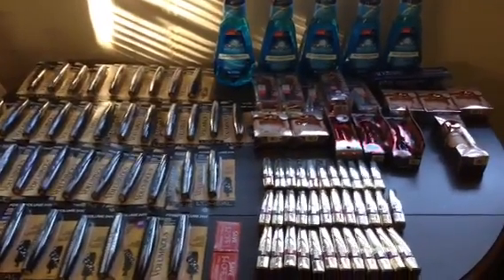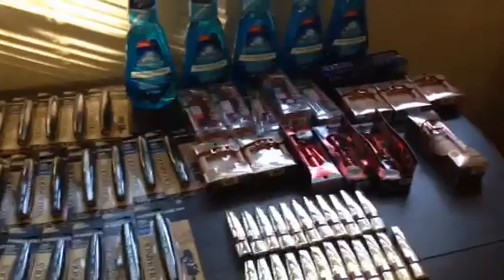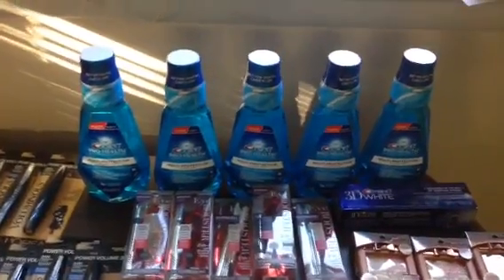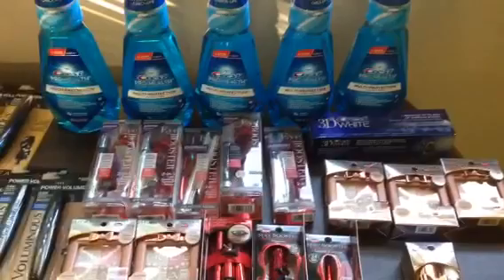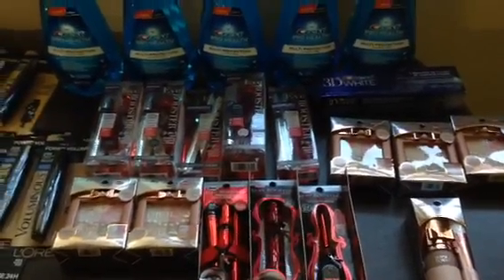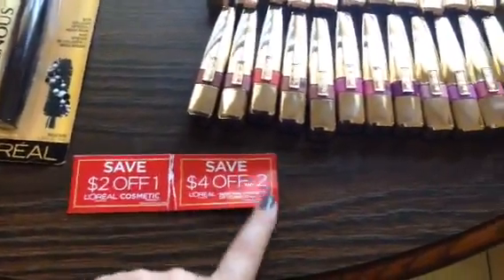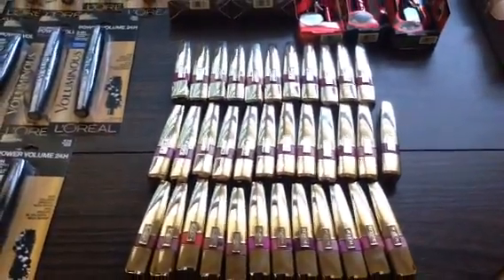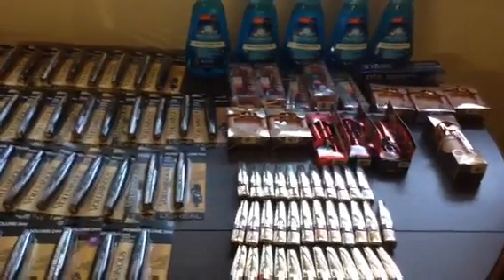Rite Aid Couponing Haul 10/18/15 to 10/24/15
I purchased everything in this video unless otherwise stated.  My opinions are always honest and my own.